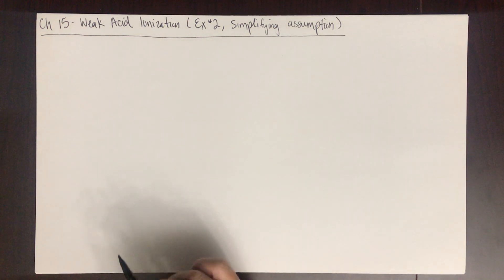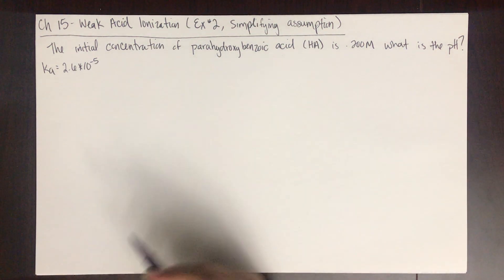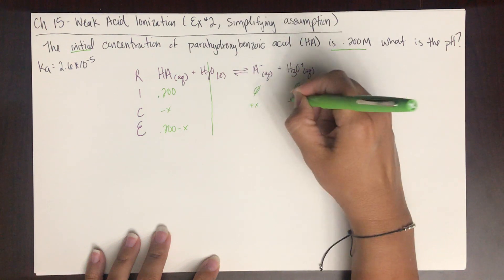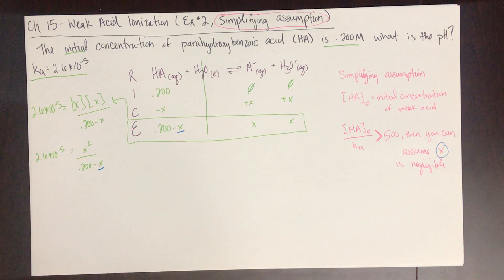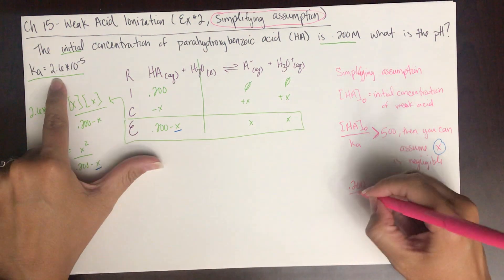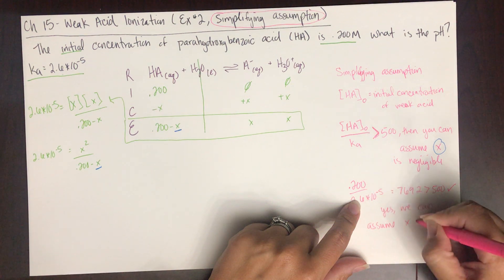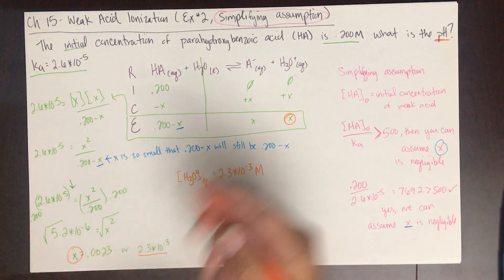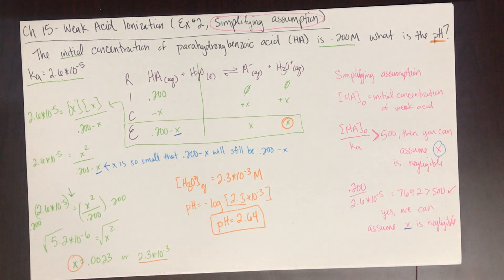Weak Acid Ionization (Ex #2 - simplifying assumption)